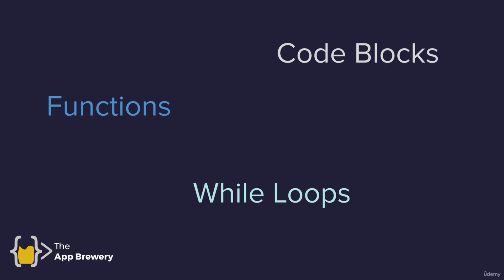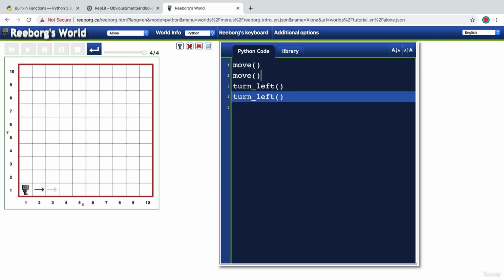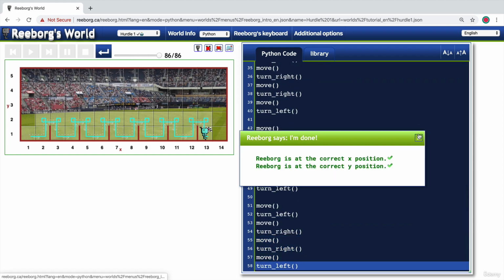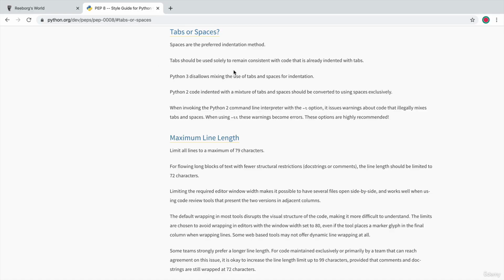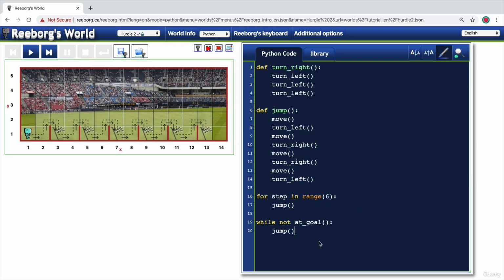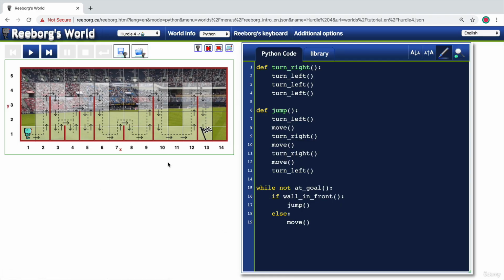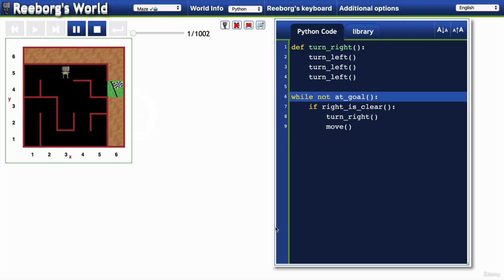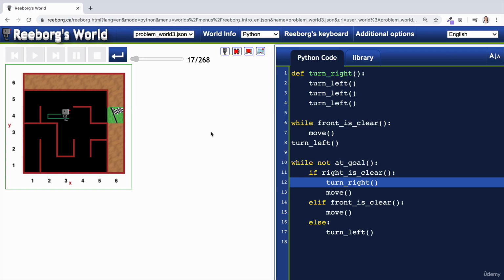[Day-06: Beginner] Python Functions & Karel || Visions of Dark Infinity